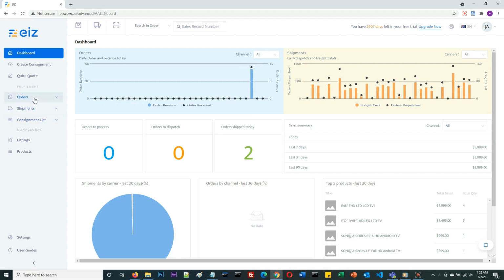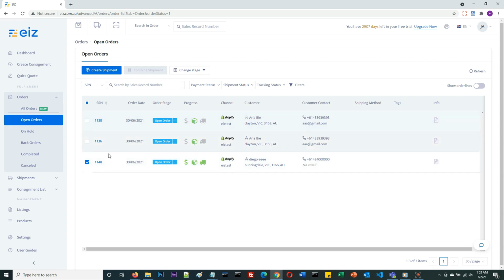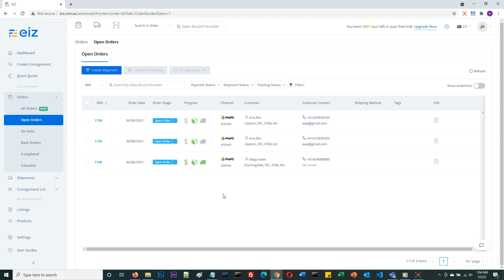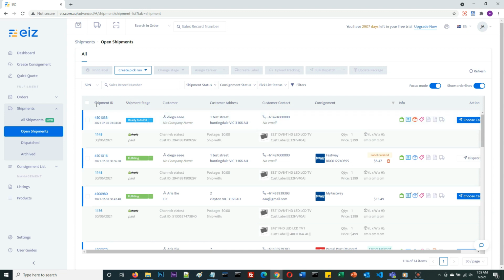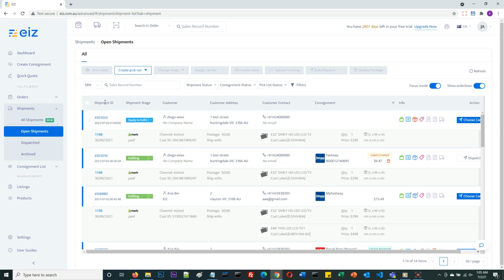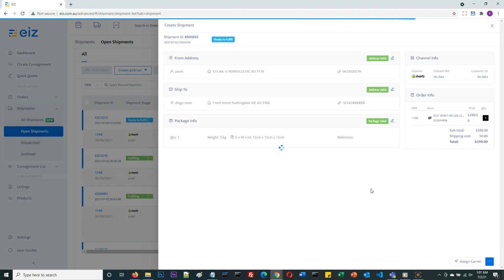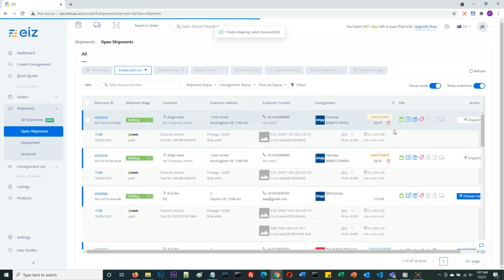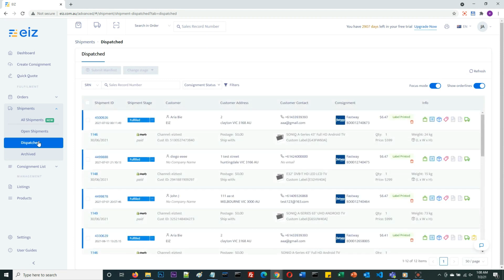[Basics] How to create Shipments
How to create Shipments in eiz.com.au